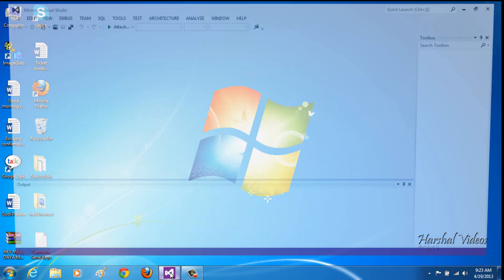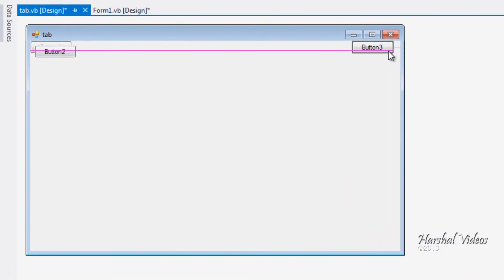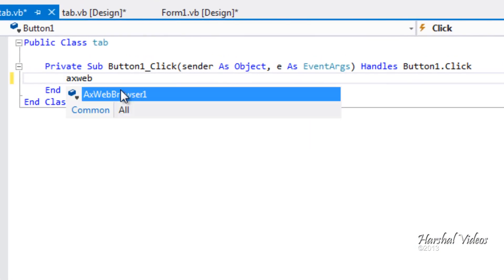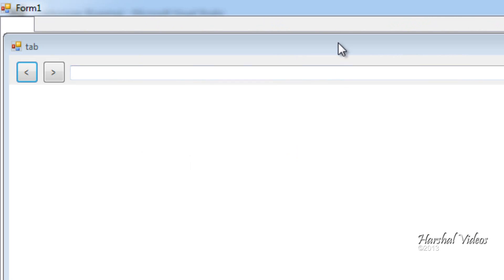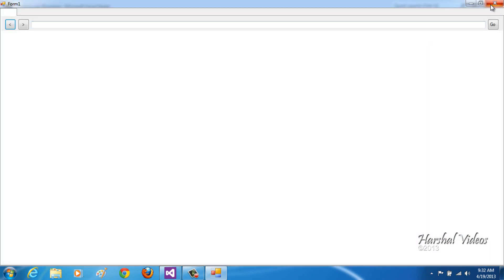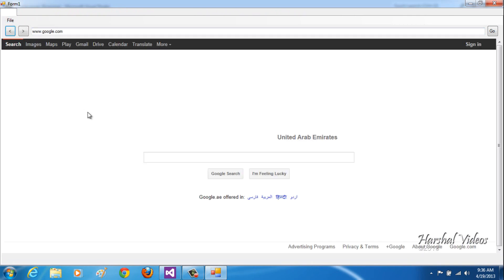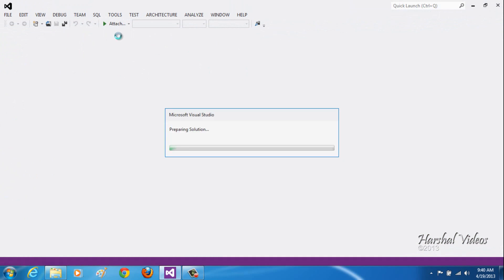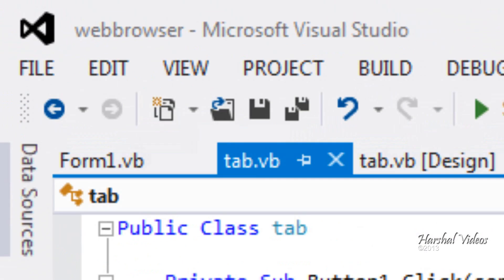How to make Tabbed Webbrowser in Visual studio 2012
This is a video on how to make a web browser in visual studio 2012. It was specially made for a user as he had requested for this video. There are going to be many parts of this video. And in each part i will explain each element of the web browser in detail. And the links for the next parts will be in the description so be sure to check out the description. the next video will b published after the video has been made and edited. Till that all you can do i just wait.

Guys and if you have any questions you can pm me or comment and i will respond to it within 24 hours and keep updating you.